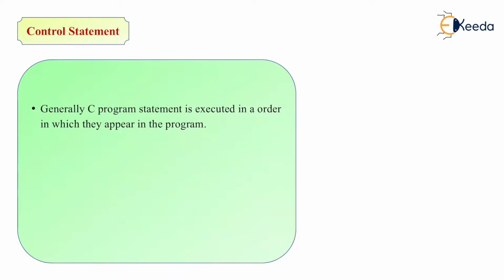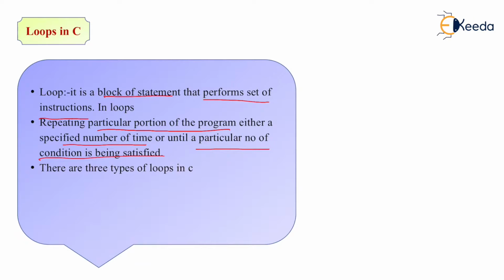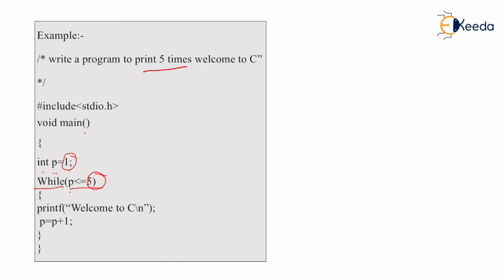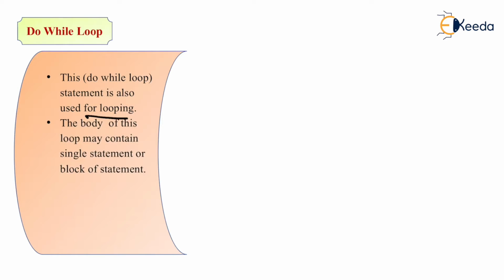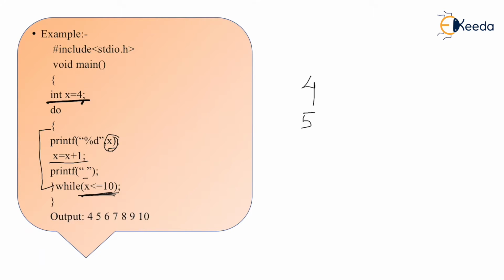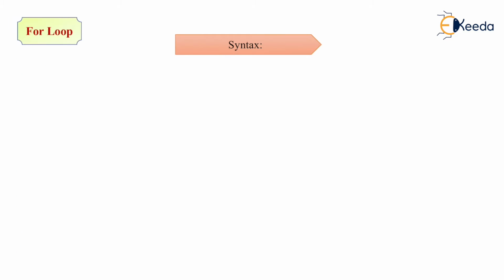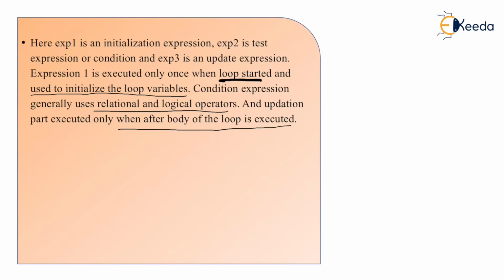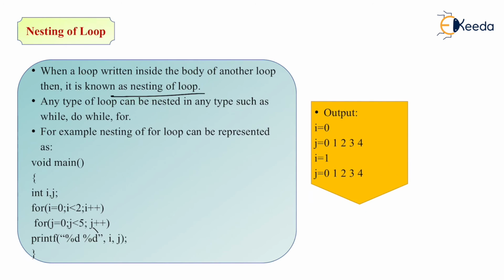Introduction to Control Structure